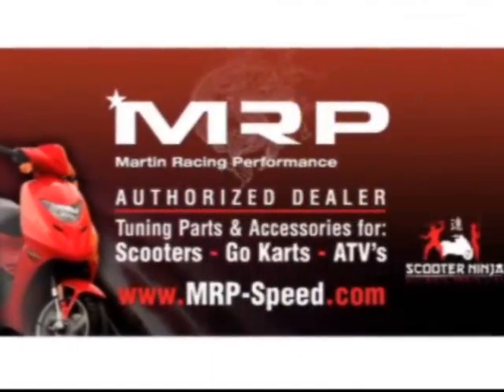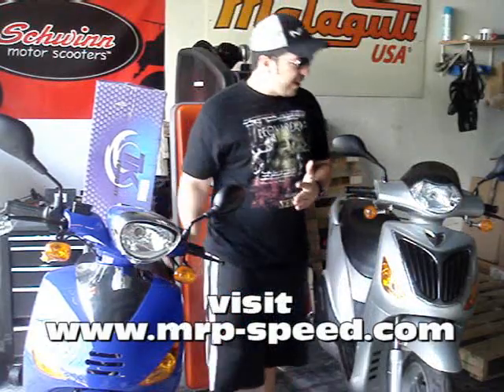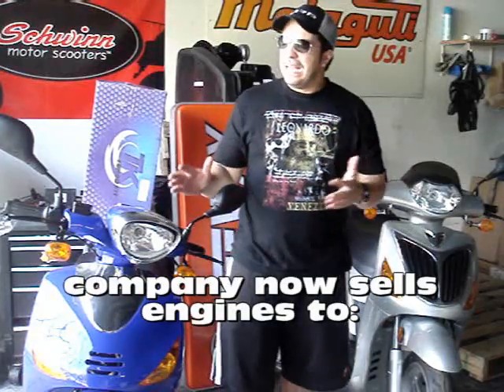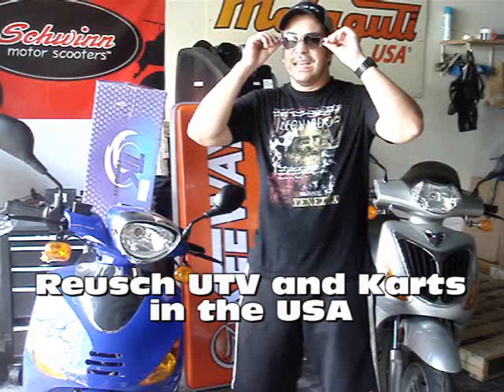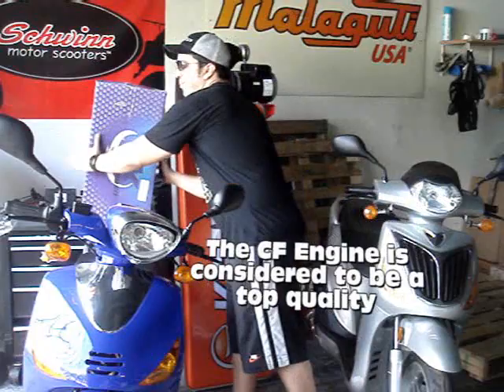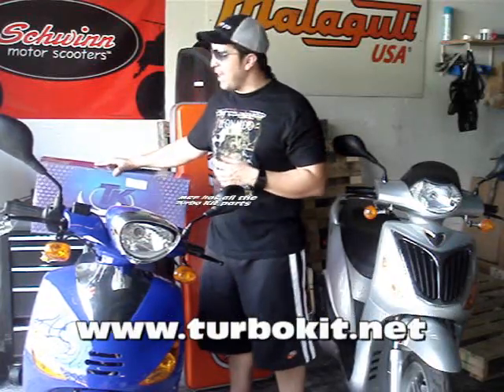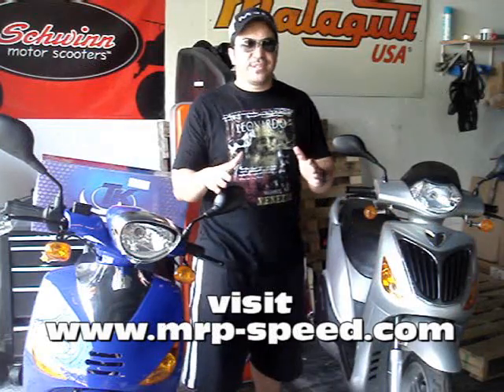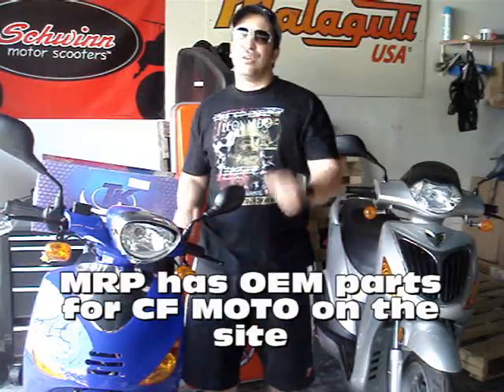What does MRP think of the new CF MOTO 150cc engines?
CF MOTO one of the biggest OEMs in China is now in the US direct.

MRP is the largest aftermarket reseller of CF MOTO products in the USA.
To find out more about MRP our dealers and our parts
These engines are pretty well known and found in the Qlink, TNG, Yamati, and several other private label brands.

Established in 1989, ChunFeng Holding Group Co,.Ltd. is a private holding enterprise with liquid cooled engines and scooters as its kernel industry. The group now has eight wholly-owned and holding subsidiary companies, engaged in the manufacturing of liquid cooled engines, scooters and motorcycles, vehicle parts and accessories and industrial investment. The main products of the group now include: liquid cooled engines with displacement ranging from 50CC to 500CC with the models of CF188, 172MM, 157MJ, 1P58MJ, 1P52MI, 152MI, 1P39MB, scooter series of E-Jewel, E-charm and motorcycle series of V 3 and V 5.CF188, 172MM and 1P39MB are the first of its kind in China designed, developed by the group with independent intellectual property right and patents. While keeping upgrading the industry with high technologies and new concepts of management, the group has established a professional and highly efficient supporting system for the supply of spare parts. CFMOTO has developed into an enterprise specialized in the R&D, production and marketing of liquid cooled engines, scooters and motorcycles and is well known among the Chinese engine and motorcycle manufacturers.

So far in 2009 MRP has expanded by acquiring the QJ  Keeway Southeast distribution parts warehouse, the Diamo USA / LS Motorsports / Italjet USA parts warehouse, and CPI USA.

The company has OEM parts for Malaguti scooters of Italy, MH Spain, RX, Loncin, Lifan, Linhai, Zongshen, Wangye, MS UTVs, and CPI Taiwan. In addition the company distributes performance parts from Athena, Malossi, Turbo Kit, Innova, Vee Rubber, Duro, Bando, Gates, Powerlink, Posh, Maxxis, Namura, Scooter Ninja, Slipstreamer, and MRP.